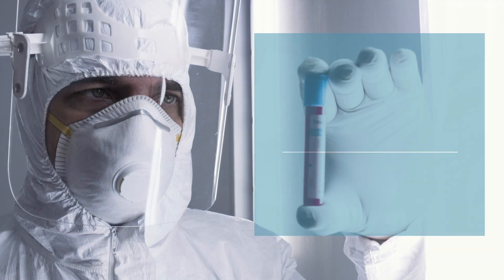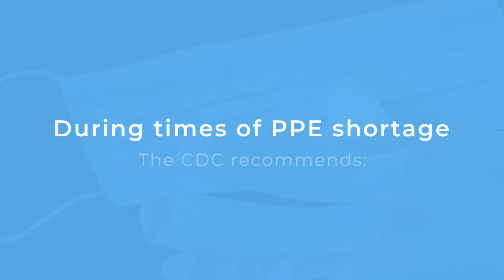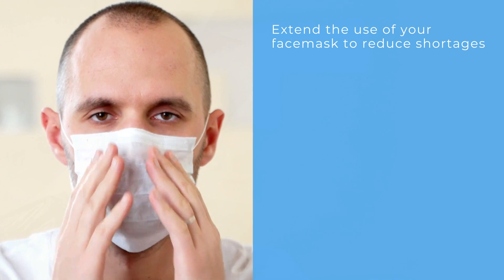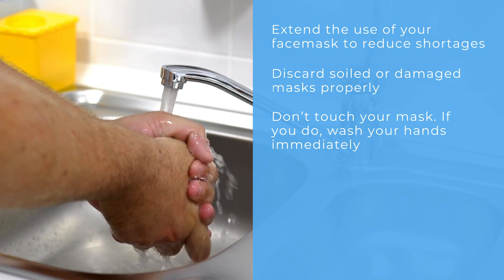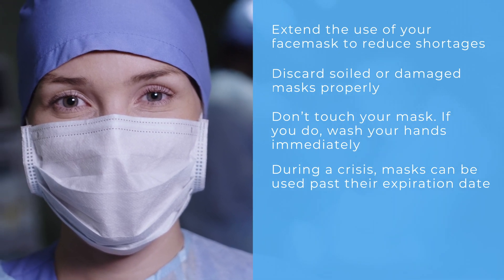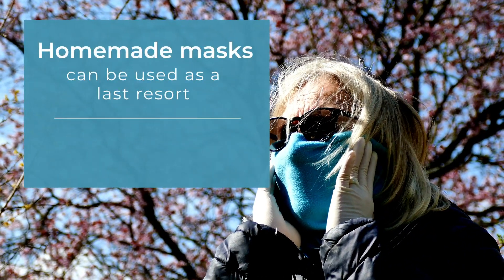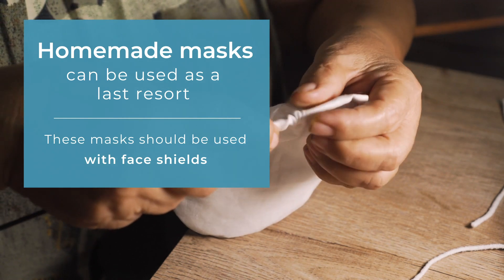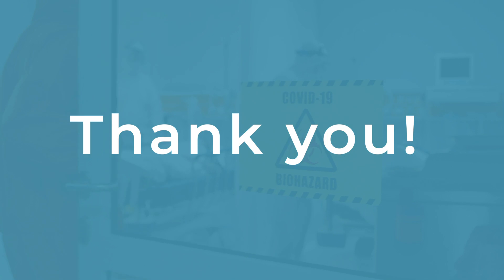COVID-19: Guidelines for Personal Protective Equipment (PPE)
The CDC created interim guidelines for Personal Protective Equipment (PPE) after the coronavirus pandemic led to forecasts of shortages in PPE and a surge in patients. This video summarizes those guidelines for nurses and other healthcare workers who are at the frontlines during the COVID-19 pandemic.